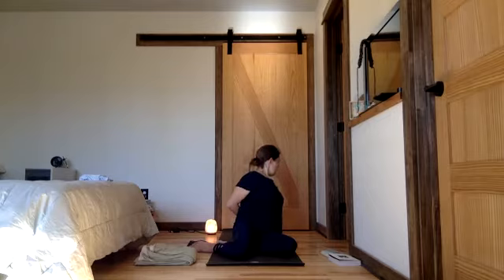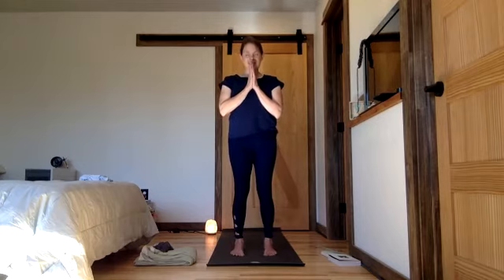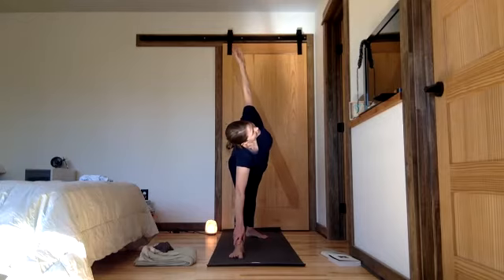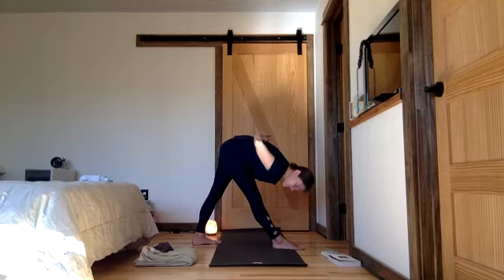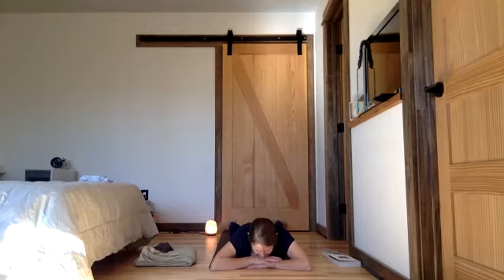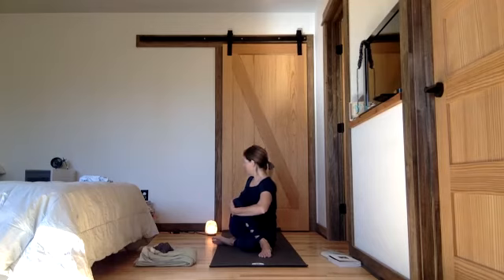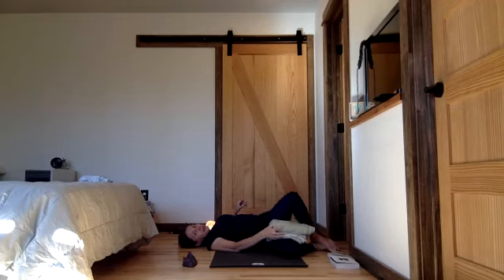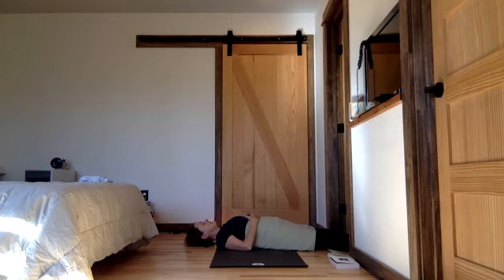50 minute Hatha Yoga practice with Blossom Dawes.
Slightly shorter class but is complete. Post time change practice includes talk of time and counting in yoga. Resting pose with chakras meditation.